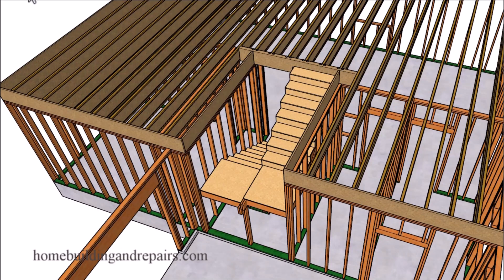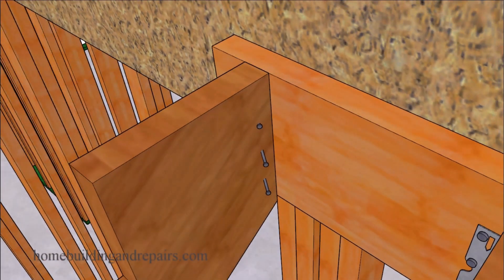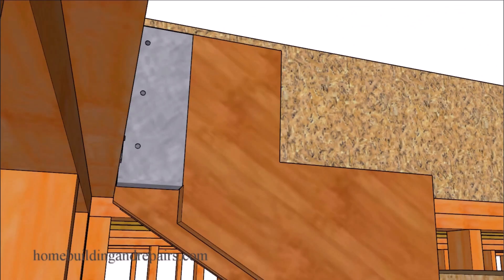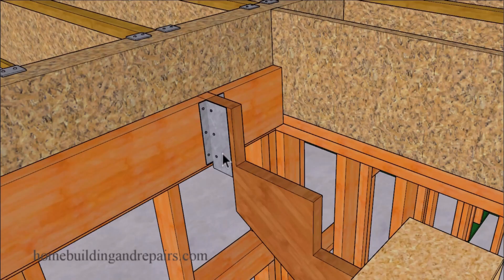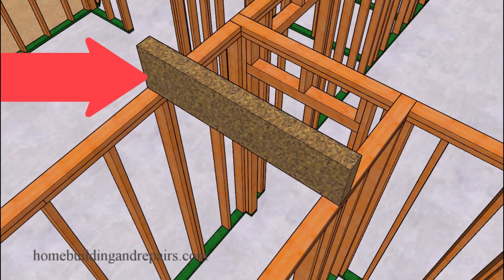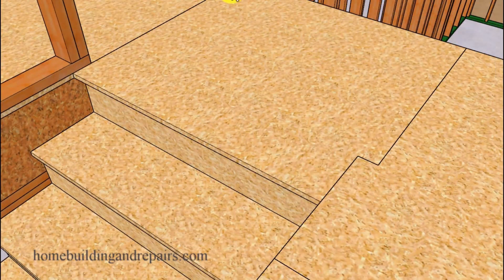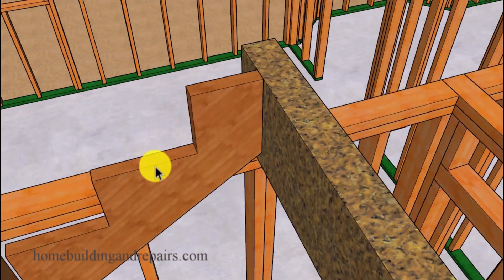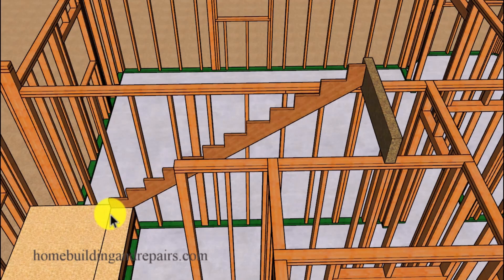Watch This Video To Lean More About Upper Stair Stringer Connections And Headout Location Problems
- This guide explores two critical, yet often overlooked, aspects of stair construction: correctly attaching stringers to a landing and the proper order of operations when framing a stair opening. Learn why using an oversized joist hanger, while seemingly a stronger option, can create a dangerously weak connection by forcing you to cut away too much of the stringer's structural base. We'll compare the modern standard of using appropriately-sized hangers to the time-tested toenailing method, which has proven durable for decades.

Furthermore, discover a pro-tip that can save you from major headaches and misalignments. Many builders frame the upper floor first and then try to fit the stairs, often resulting in an improper fit at the top step. The correct approach is to lay out and cut one master stair stringer first. This physical template can then be used to precisely locate the position of the stair header in the upper floor framing, guaranteeing a perfect fit every time. This video provides practical advice for both DIY enthusiasts and professional builders to ensure your stairways are safe, secure, and perfectly integrated into your structure.